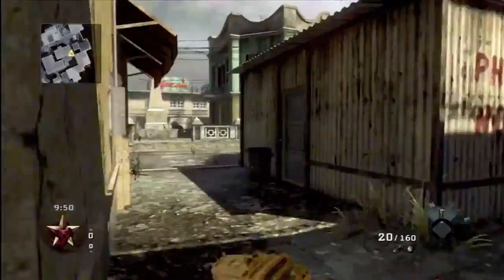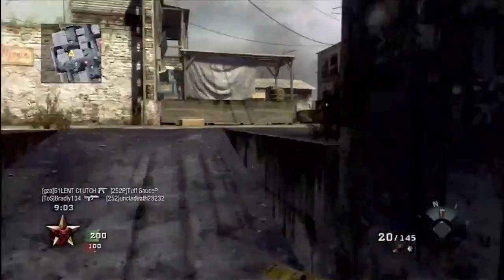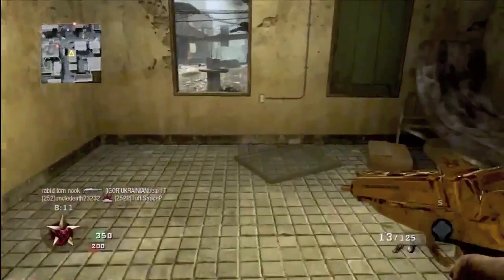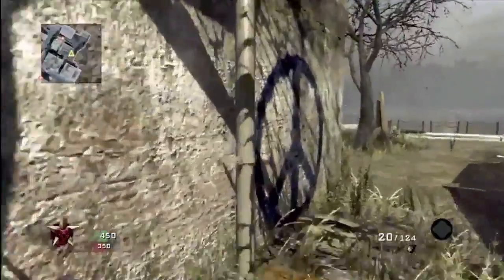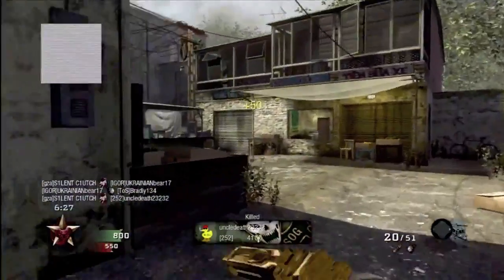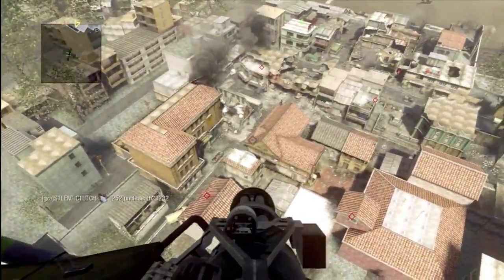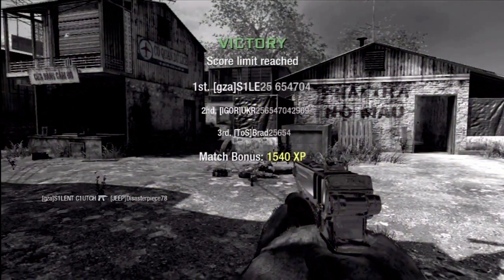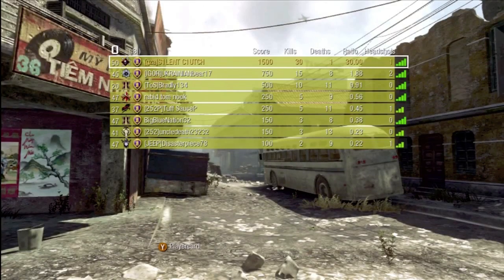Weekly FFA Challenge #2 | Skorpion (30-1)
Please Rate and Comment on the video telling me your xbox gamer tag score and map and time. If you can record it just leave it as a video response. Good Luck!